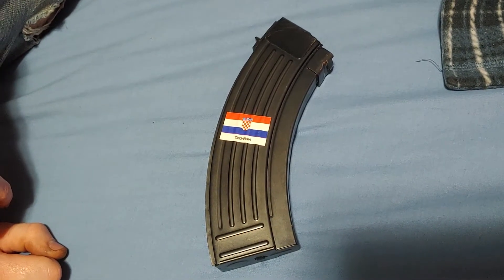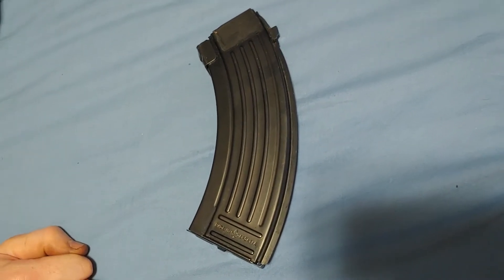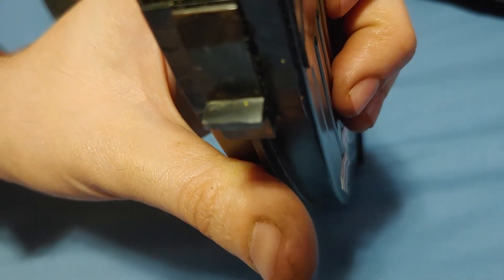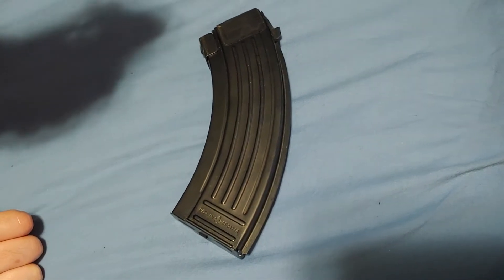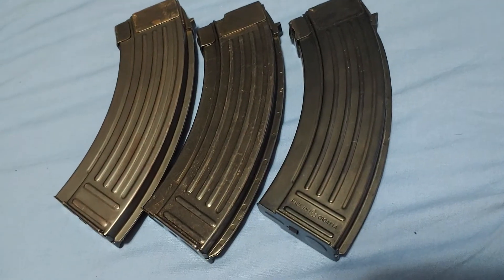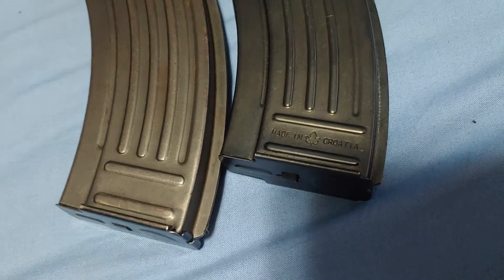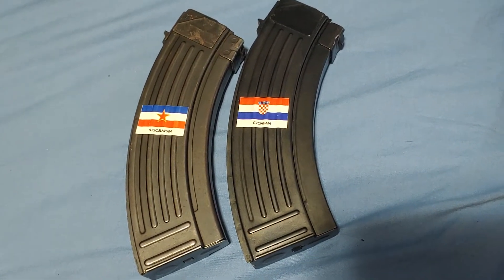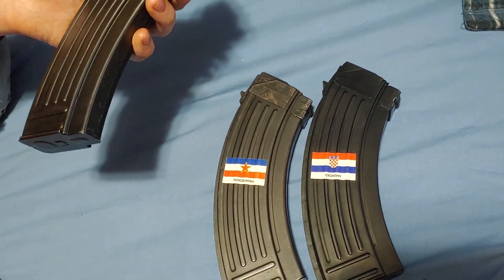Croatian AK magazine review and comparison to surplus Yugoslavian mags.